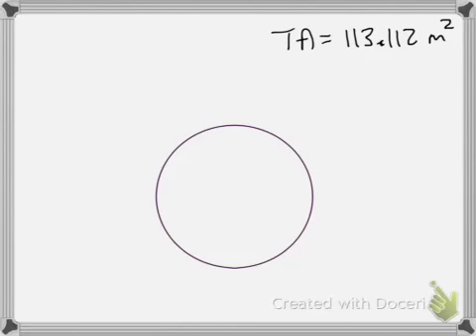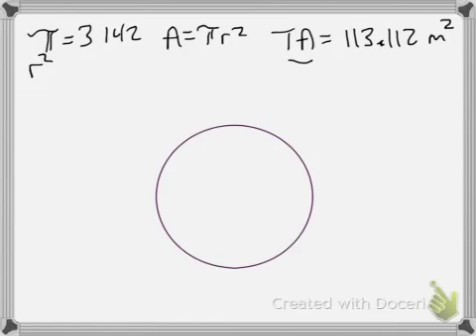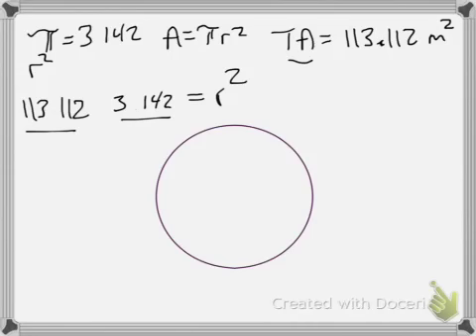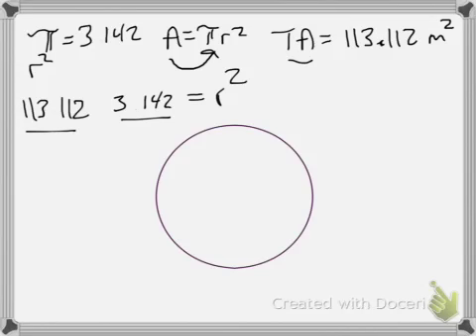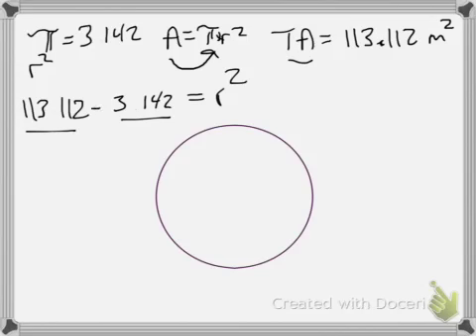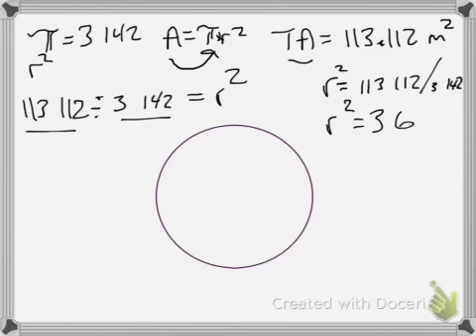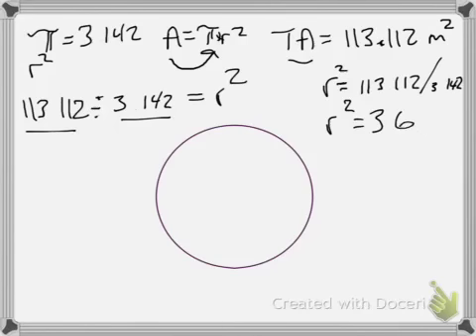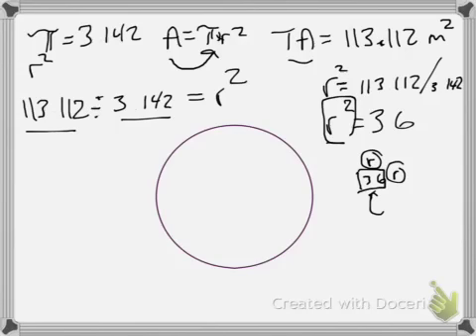Finding radius and diameter from area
Working backward from having total area to finding radius of diameter.